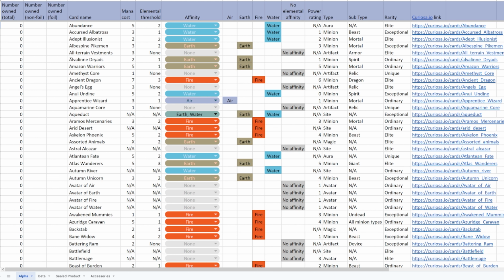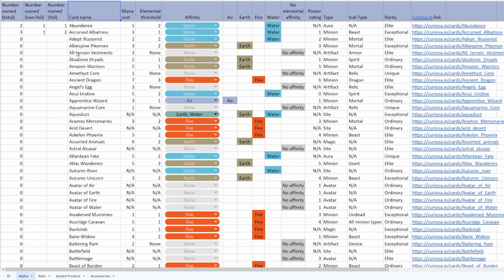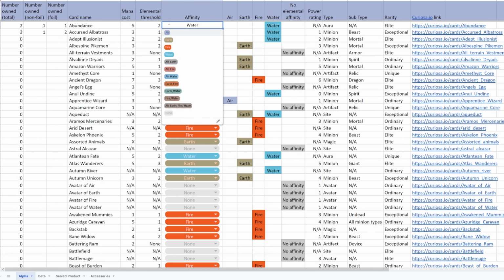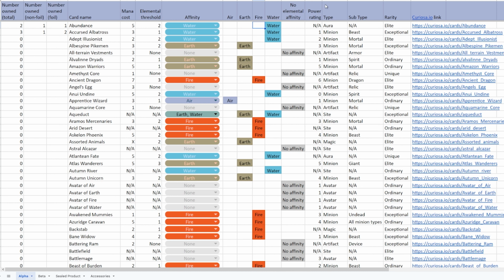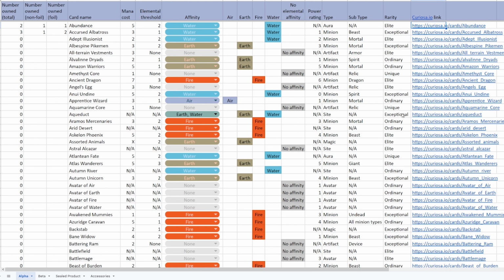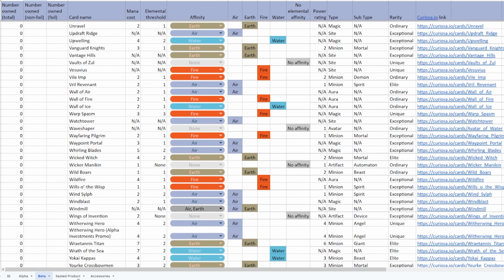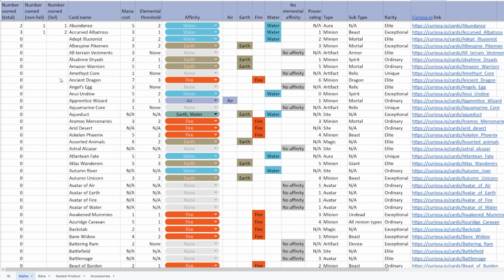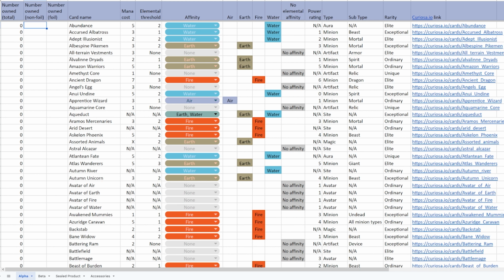FREE Sorcery Contested Realms Card Tracking Guide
Collect with confidence, and maintain a FREE database of all of your Sorcery Contested Realm cards and accessories! We wanted to share our approach to maintaining a digital card library, so you know which cards you have, those that you still need, and even share your list to help with trading!  Click the link below to access our FREE card database. Happy collecting, Sorcerer!